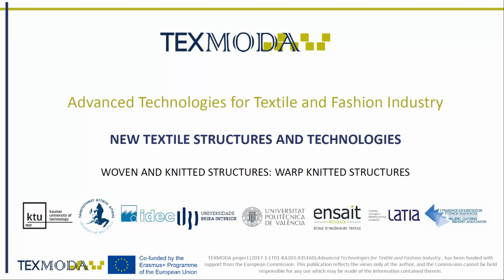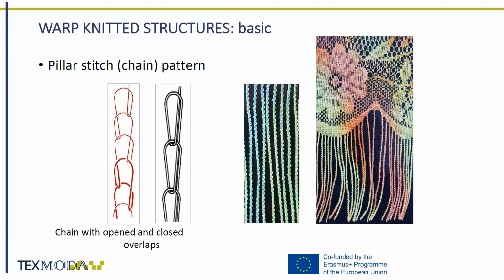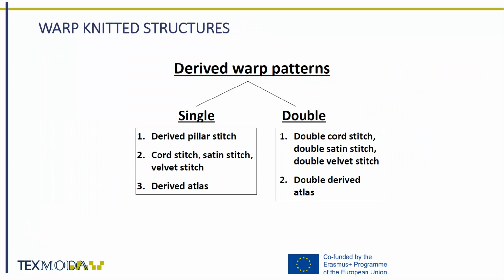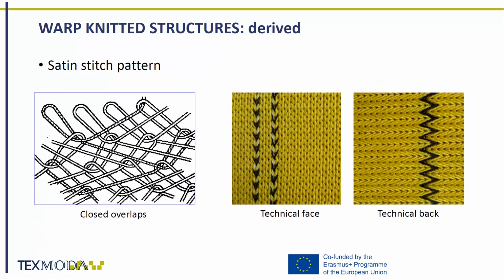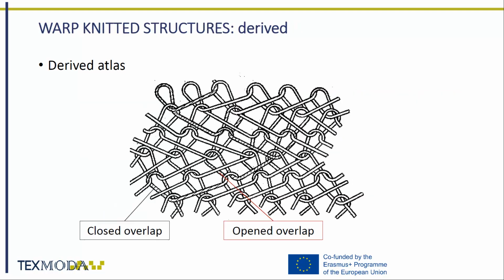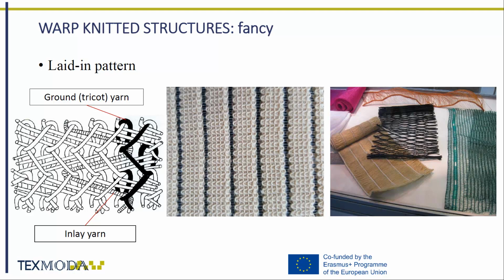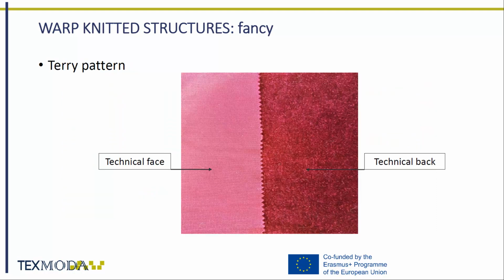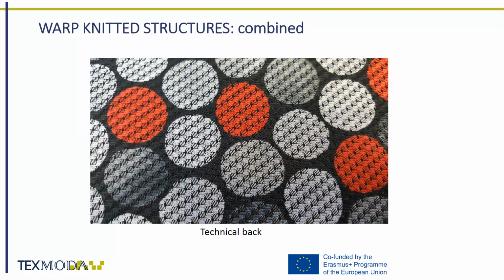1 2 3 WARP KNITTED STRUCTURES